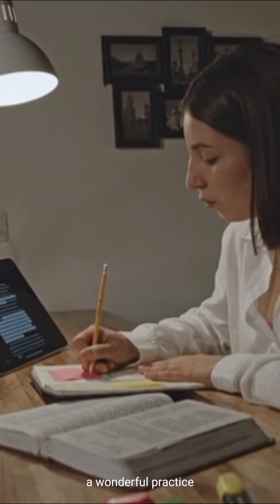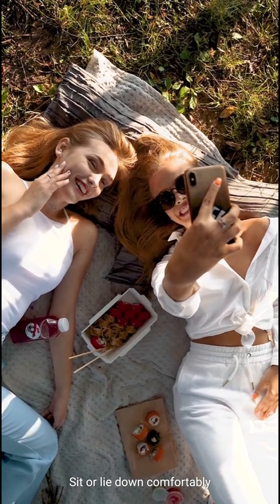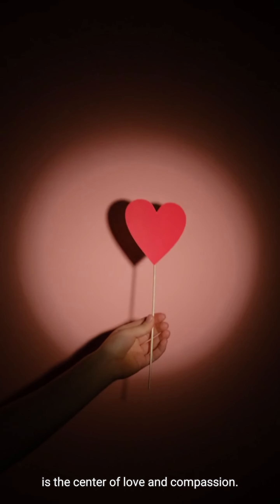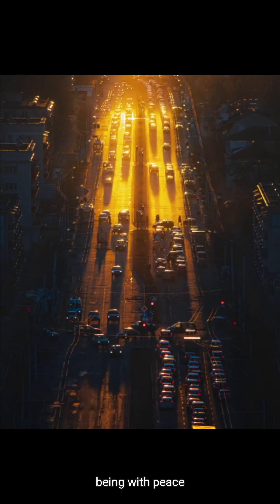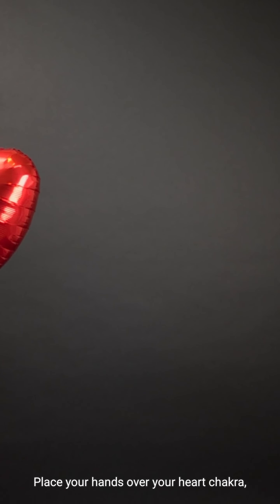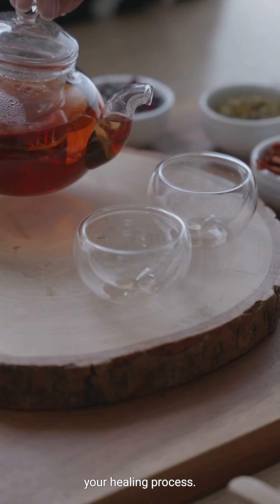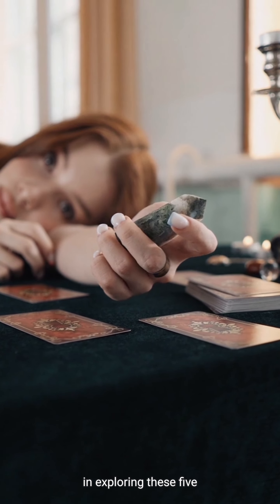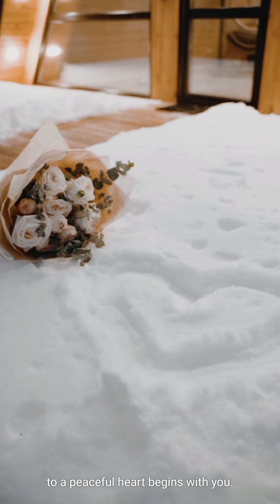"5 Reiki Ways to Cultivate a Peaceful Heart" By Aayush Mohan